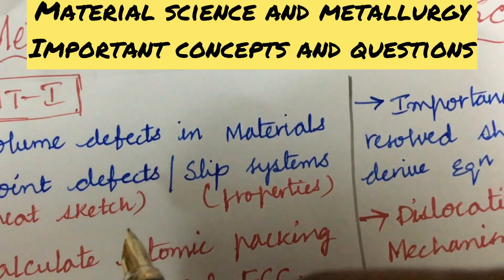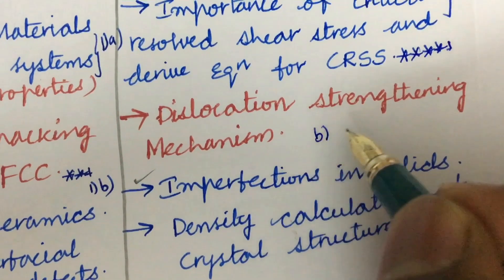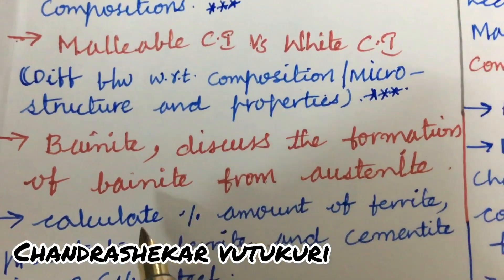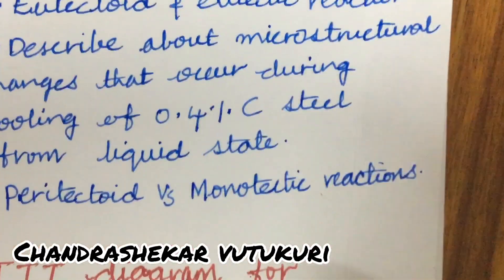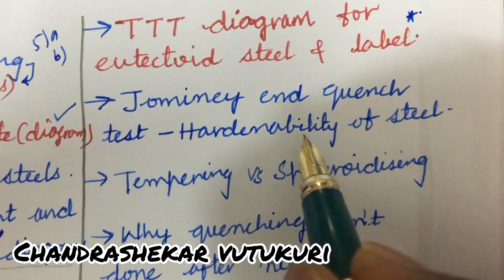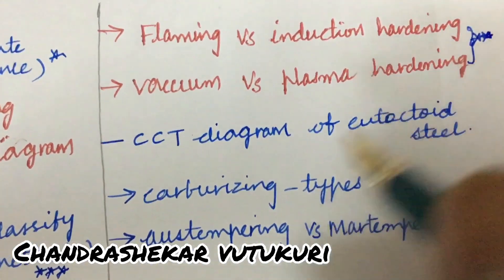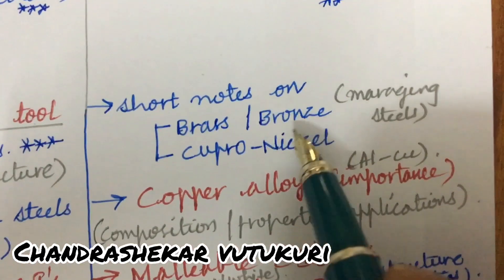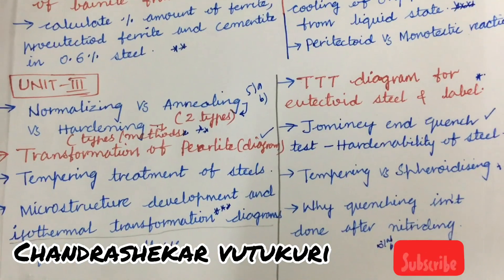MATERIAL SCIENCE AND METALLURGY (MMS)IMPORTANT QUESTIONS AND QUESTIONS JNTUH R18